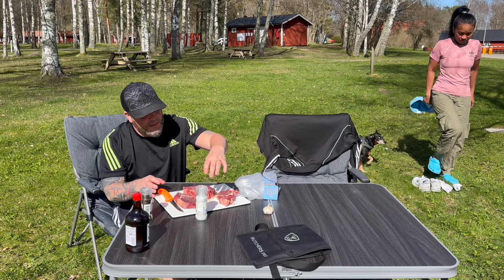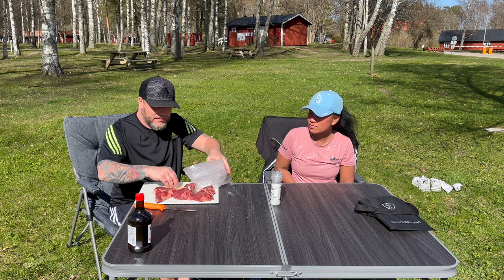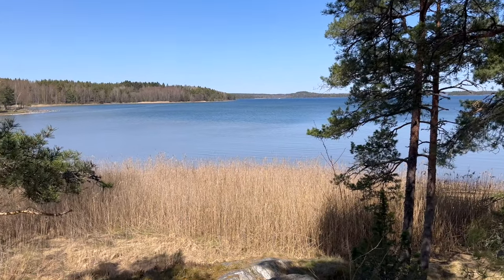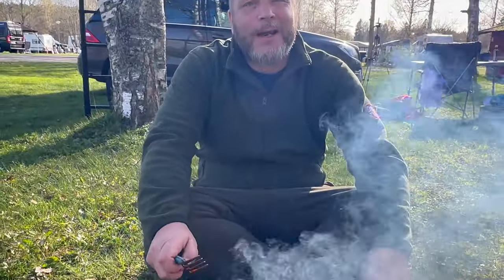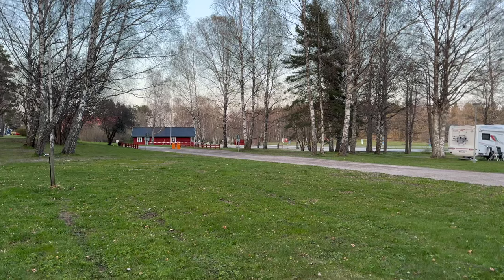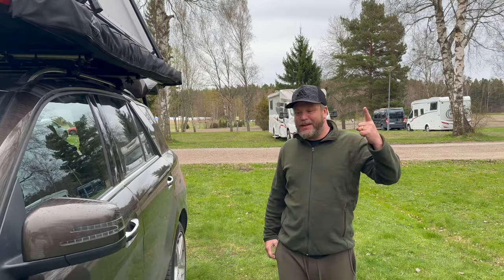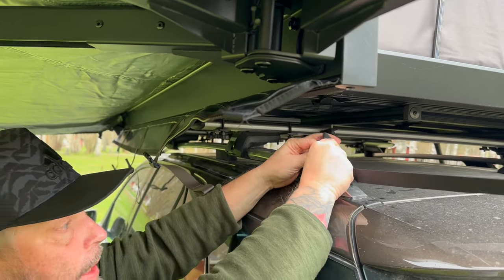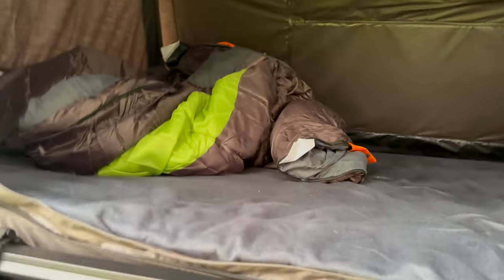First night in our Wildland desert cruiser roof top tent out camping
Just trying all gear out having our first night in our roof top tent. We stayed at a regular camping as a start the weather is still very cool during in the nights and morning in the morning we expect a lot of rain.

What we used in the video from Overlandexperten